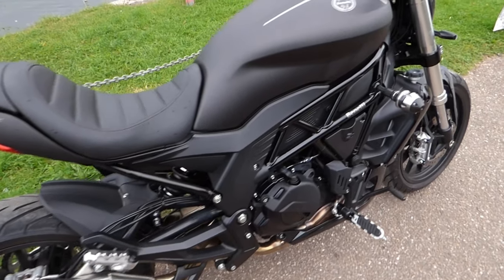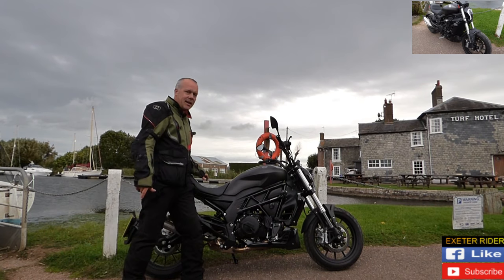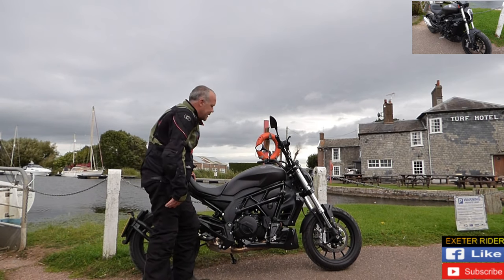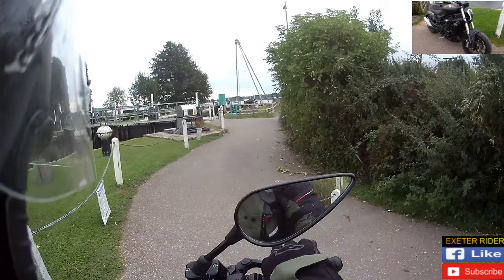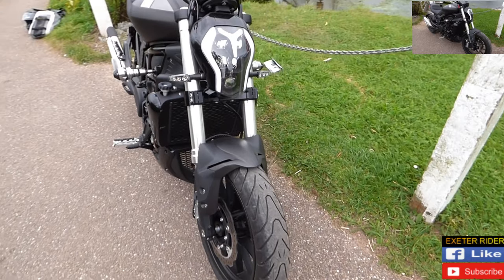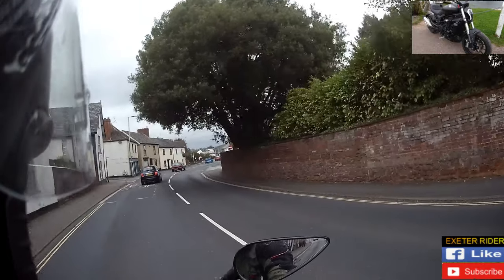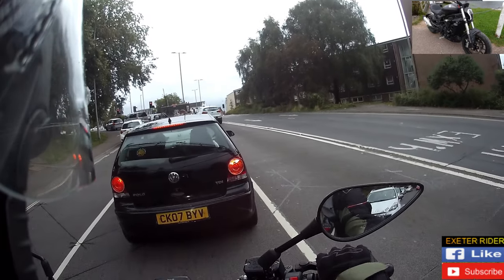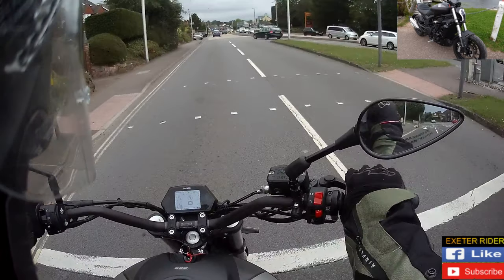BENELLI 502C Review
I present to you the Benelli 502C and this is Exeter rider's full review of the bike.
This 502c cruiser oozes "cool"

I was impressed at the quality and the vibe-free feel of the bike.  Nice piece of kit.

Enjoy E.R

Thank you for your support in watching the Exeter-rider channel

Link to buy your ACF-50 is here
The best option here for Spray gun-